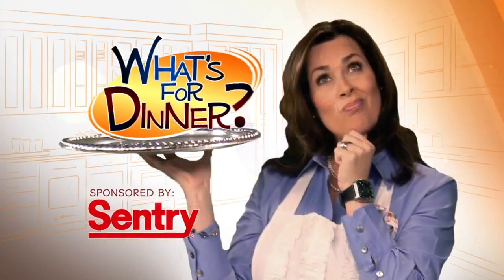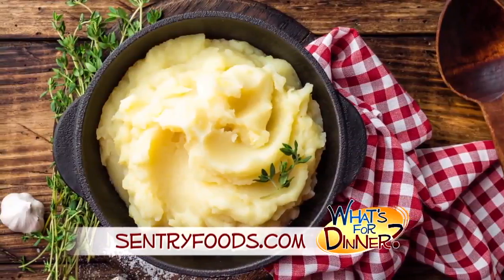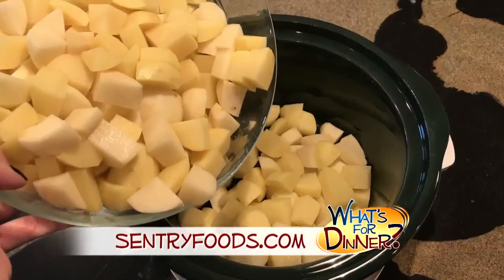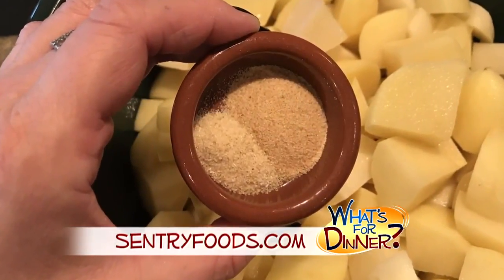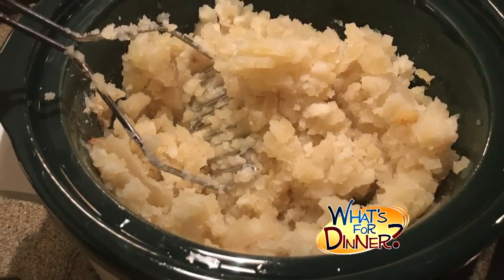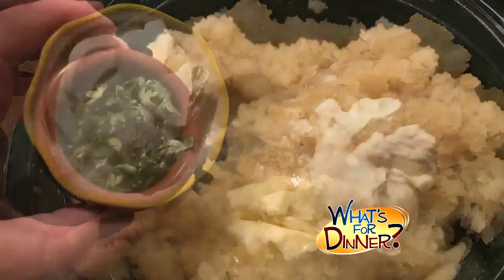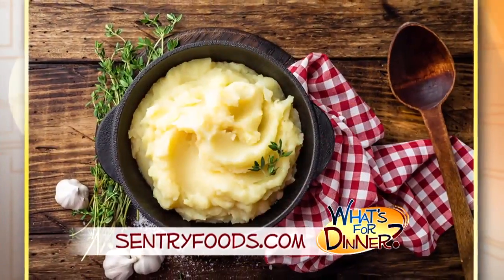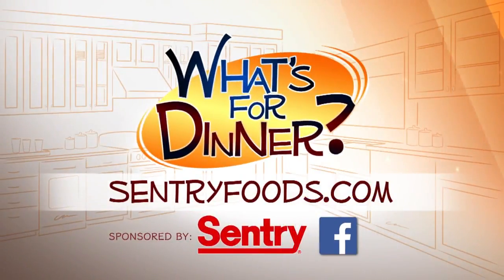What's for Dinner? - Slow Cooker Mashed Potatoes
We answer that age-old question... What's for Dinner? This week, Molly has an easy side dish that's perfect for Thanksgiving, or any meal. It's Slow Cooker Mashed Potatoes! For more information and this complete recipe, check out SentryFoods.com.